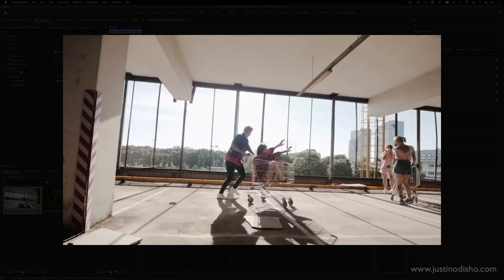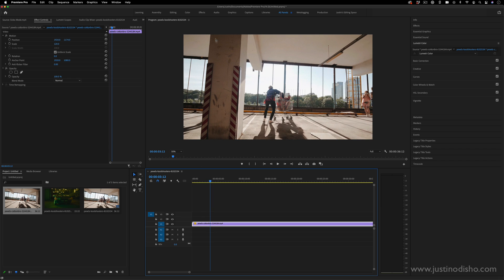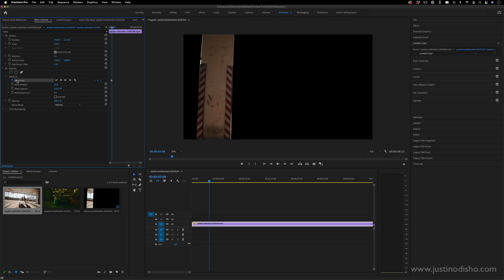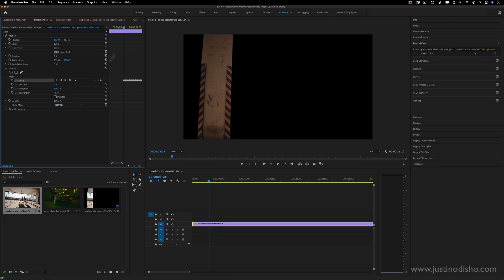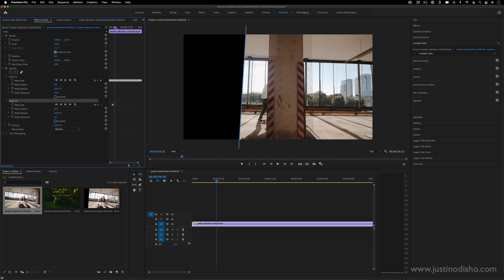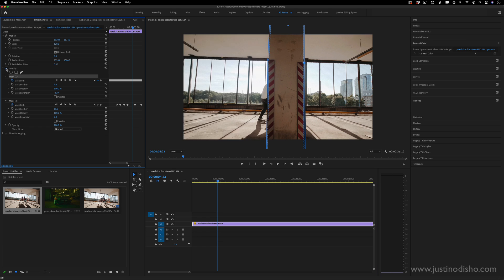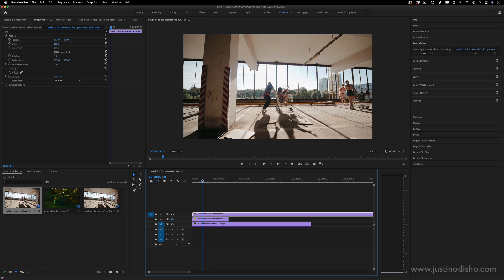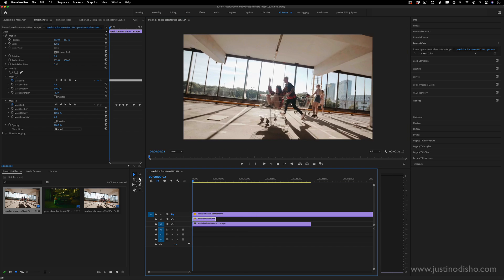How to create a Mask Wipe Transition in Adobe Premiere Pro CC (Tutorial)